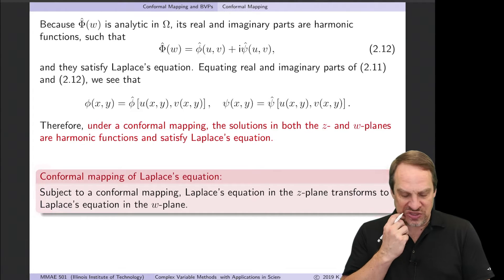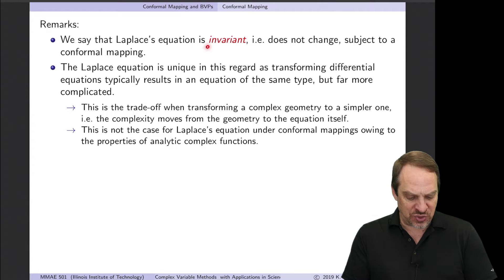What Does Laplace's Equation Map To?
Chapter 2 - Conformal Mapping and Boundary-Value Problems
Section 2.2 - Conformal Mapping

For all videos based on “Complex Variable Methods with Applications in Science and Engineering” and other subjects,